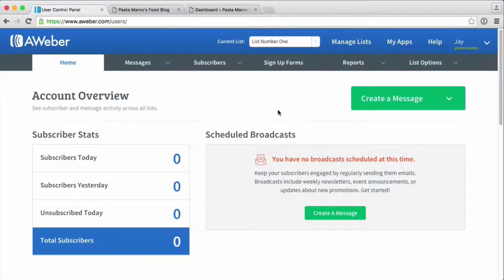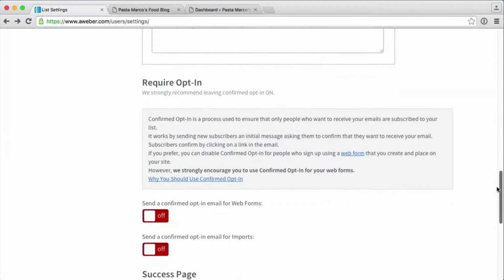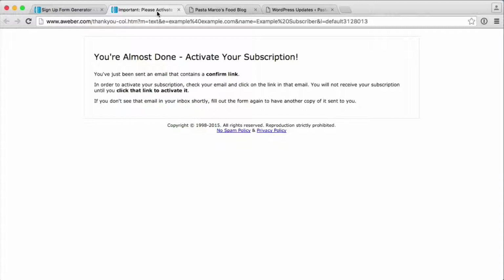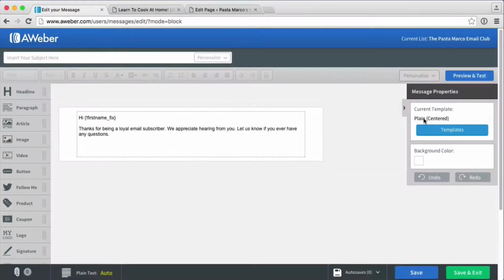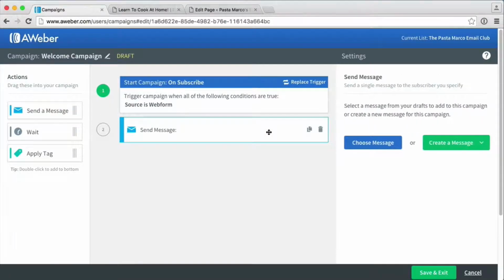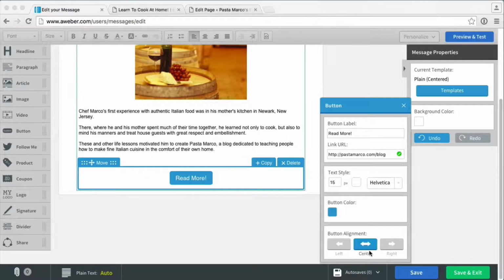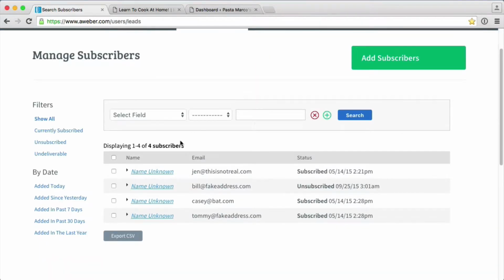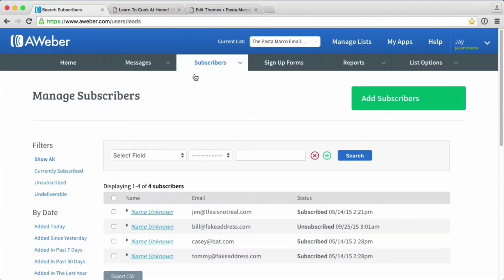AWeber-best way for making money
aweber is the fastest way to make money!

but how to use aweber?

you just need to go step by step and you will make alot of money so fast! you just need 5-10 min aday!! have more time for aweber? you hane make more and more money!! so dont wait! go to this